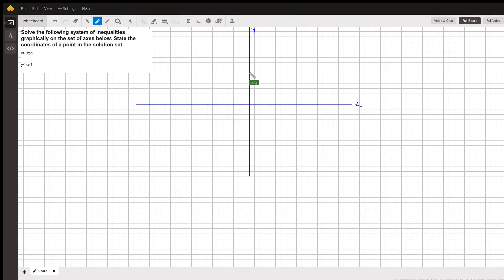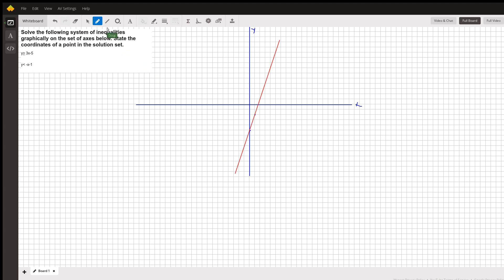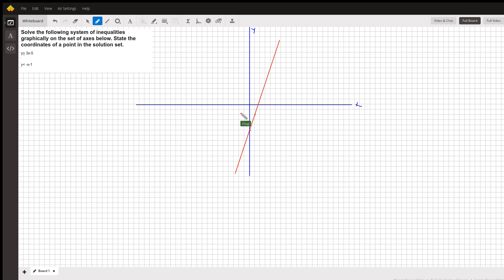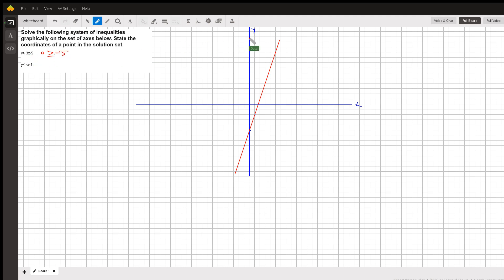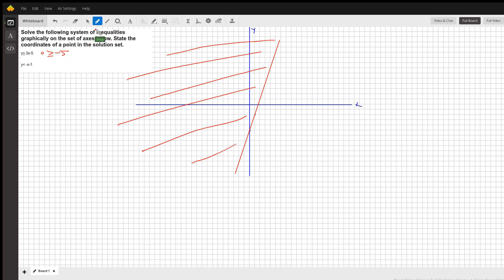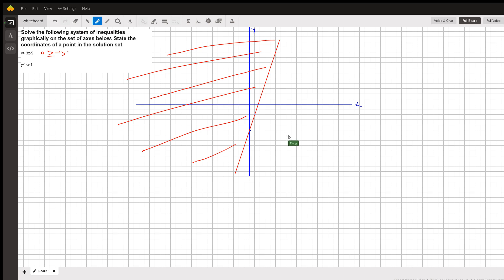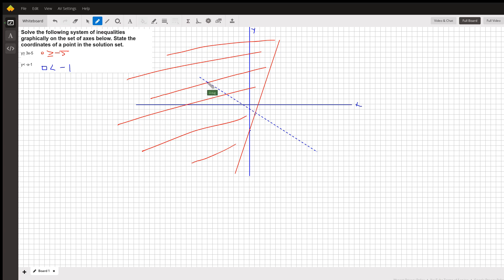Find the solution set to a system of linear inequalities by graphing.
Question: Solve the following system of inequalities graphically on the set of axes below. State the coordinates of a point in the solution set.
y› 3x-5y‹ -x-1

Answered By:

Doug C.